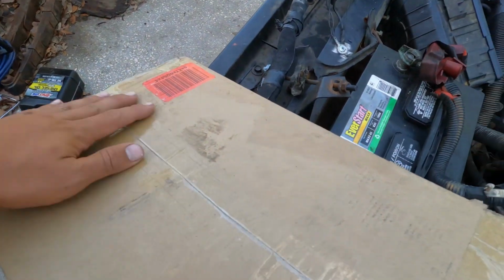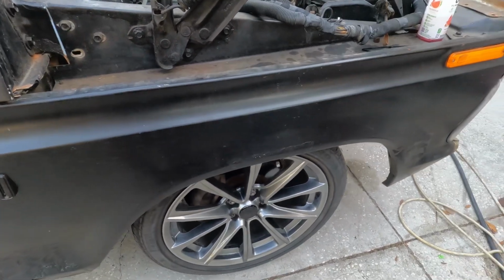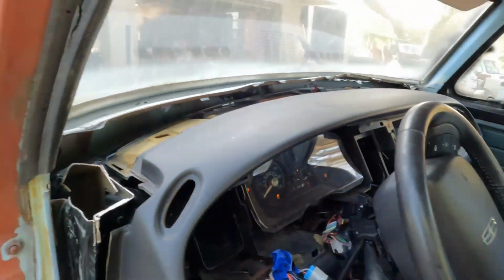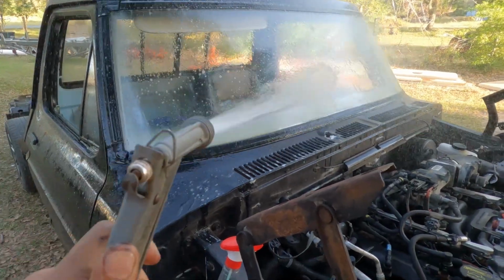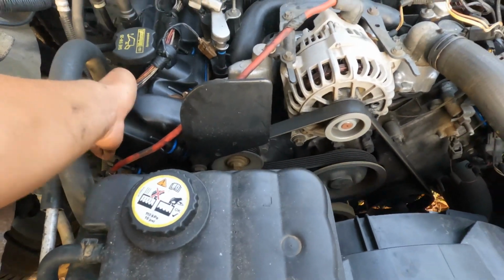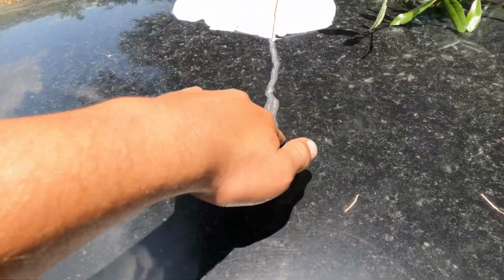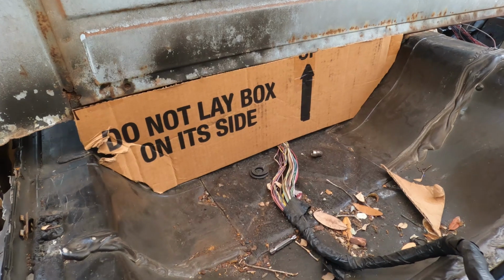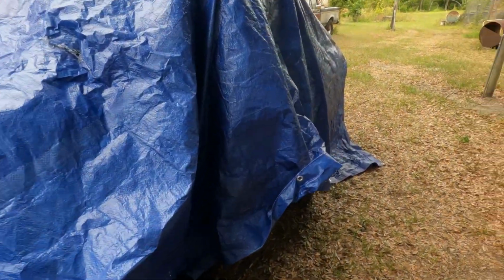I Bought the Cheapest Fender Roller on Amazon...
Rolling my Fenders and doing some work on my crown vic swap F100